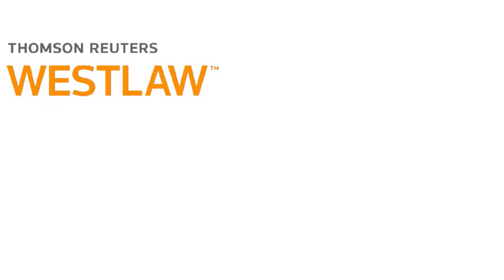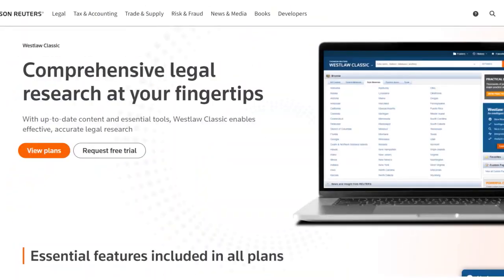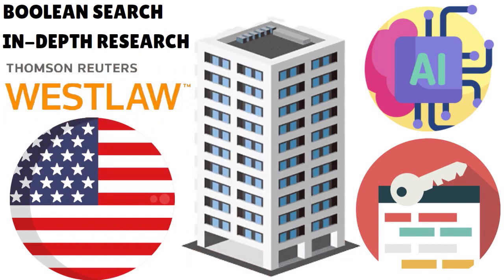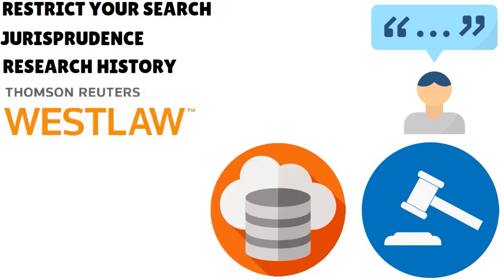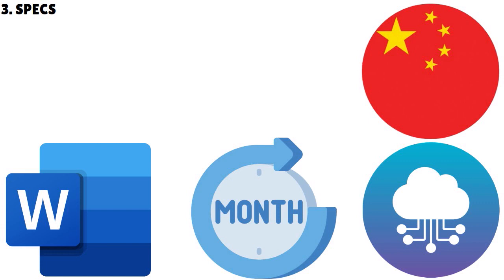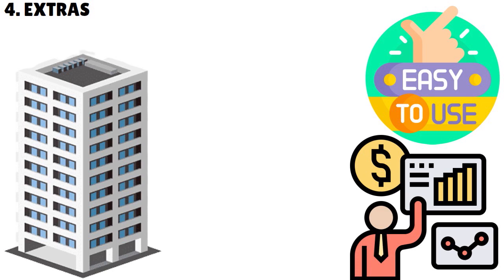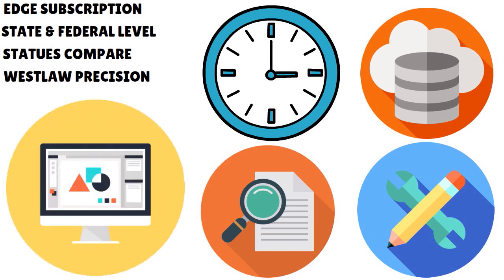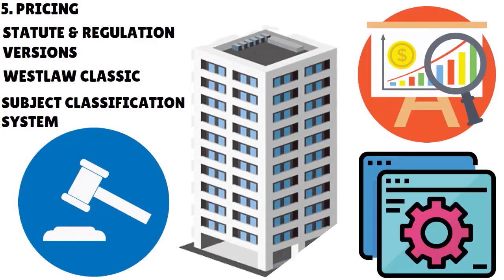I Tested Westlaw in 2025, And NOT EVERYTHING Company Propaganda Says Is True! Watch My HONEST Take!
Westlaw Review (2025) | Is Westlaw Worth It? Mastering Westlaw: The Ultimate Guide for Legal Professionals. Learn How to Maximize Your Law Practice's Success with Westlaw Review. Watch!